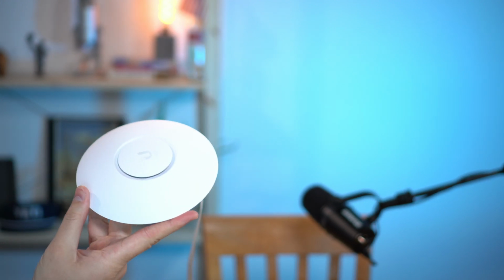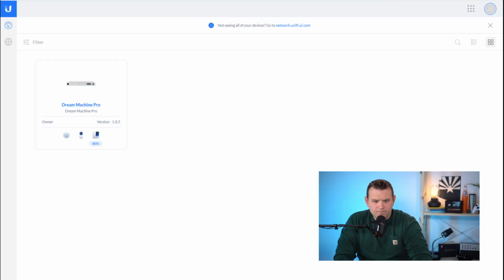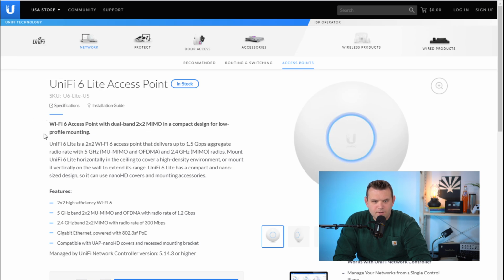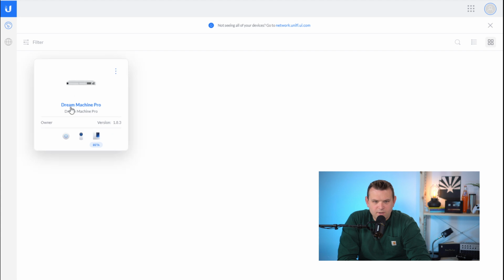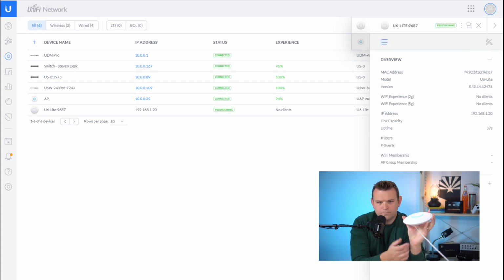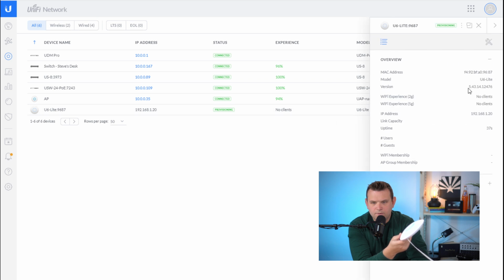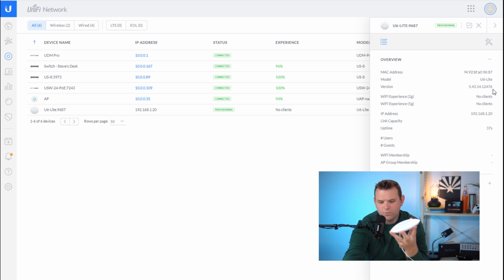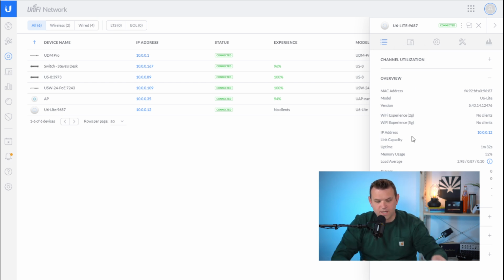Ubiquiti UniFi 6 Lite Wireless Wifi 6 Access Point Unboxing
Unboxing of the newly release UniFi 6 Lite Wireless Access Point from Ubiquiti. This is the first Wifi 6 access point publicly available from Ubiquiti. for more content on parenting and tech.

VIDEO INDEX:
00:00 - Intro
00:38 - Unboxing: Unifi 6 Lite Access Point
01:59 - Plugging it in
03:10 - Adopting in Unifi Controller
04:36 - Final thoughts